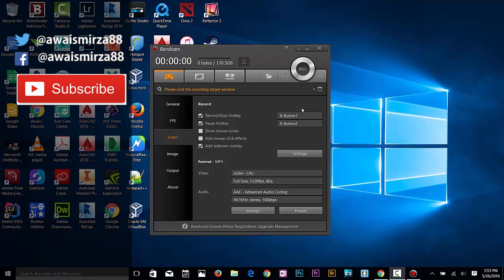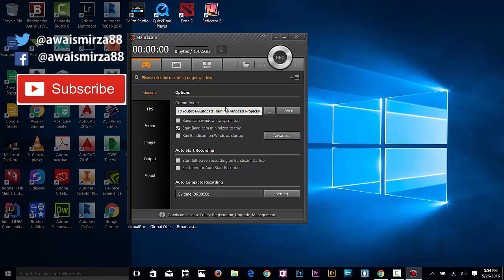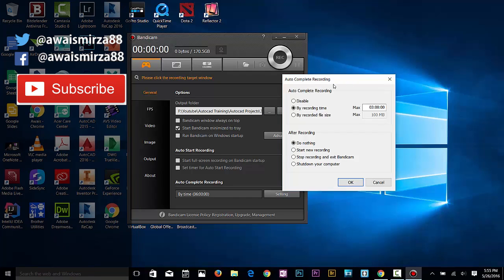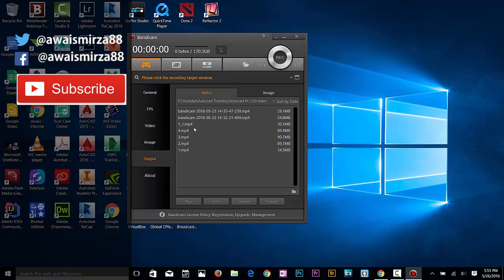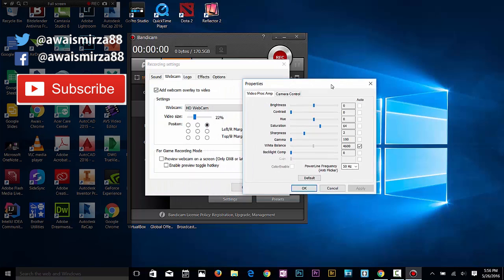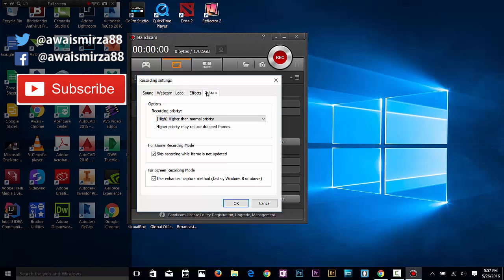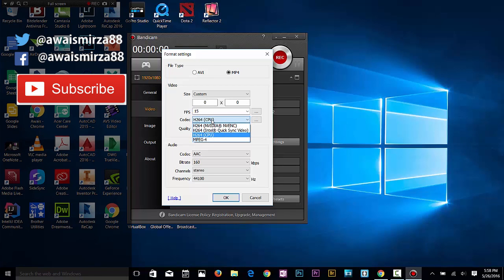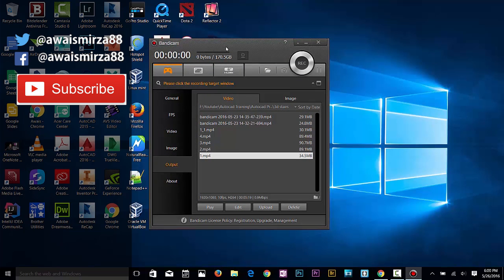How to Use Bandicam to Record Games and Screen on Windows 10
Heres a video on how to record pc games with bandicam, also with no lag and great qualiy!